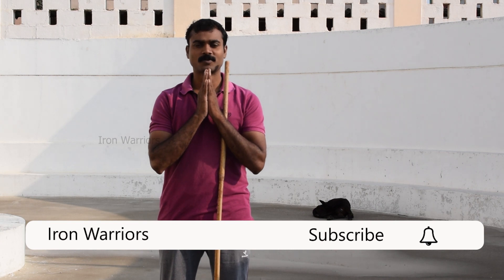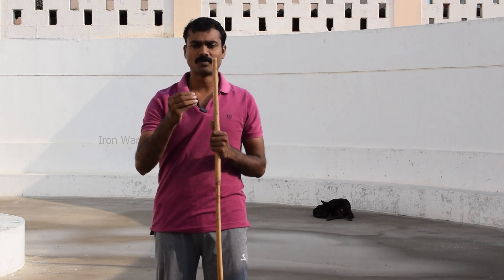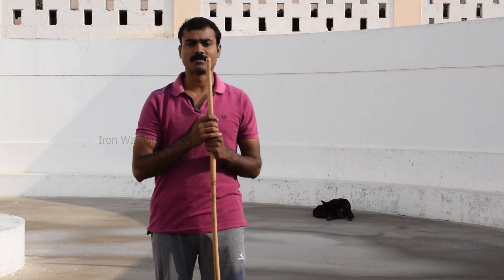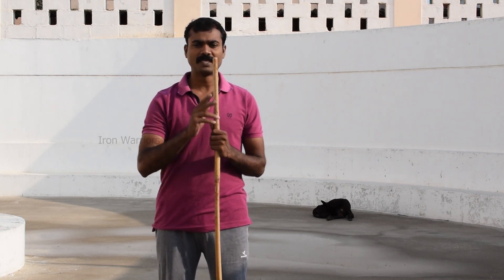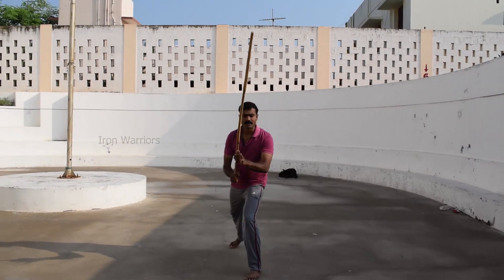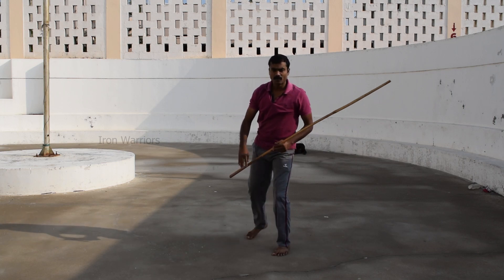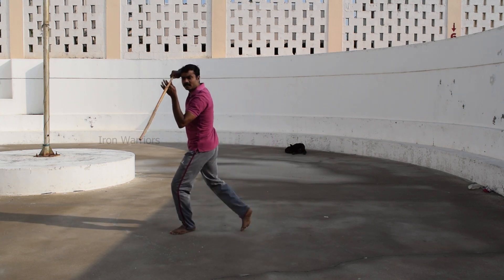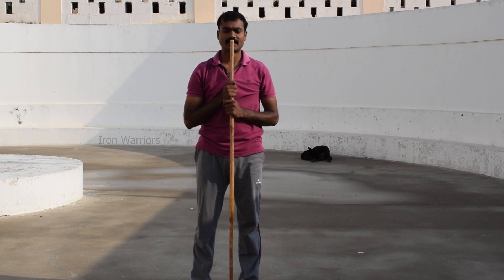Silambam | ஈரடி பாவலா | சிலம்பம் சுற்றும் முறை | silambam Stick Rotating